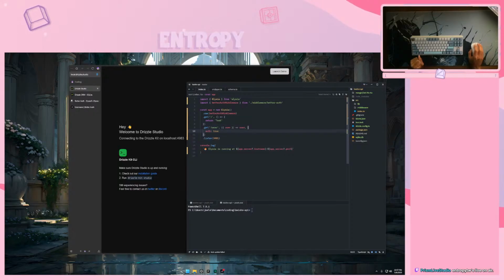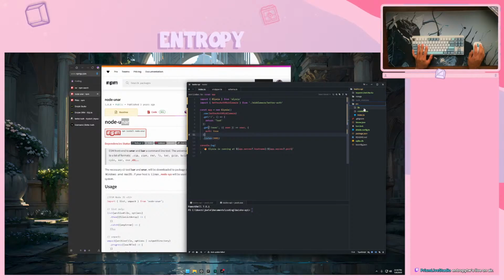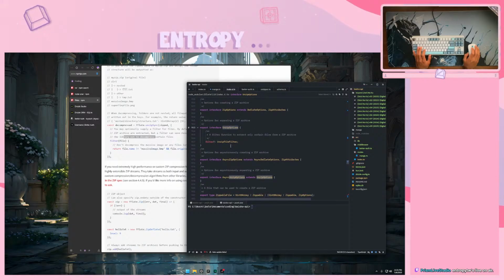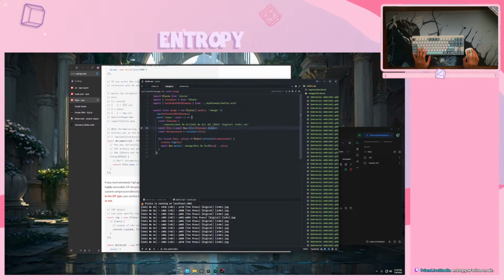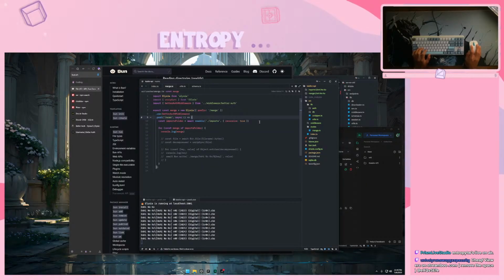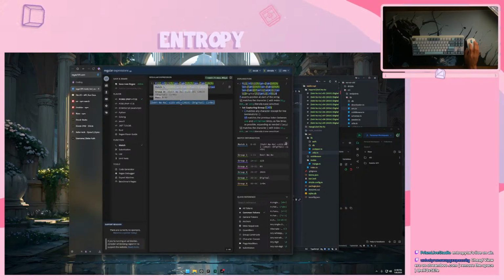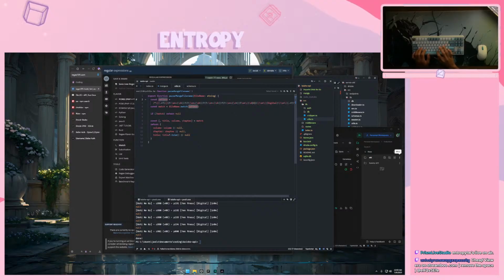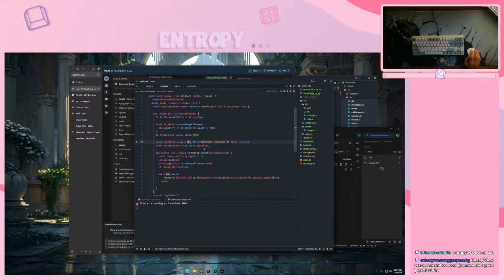trying to build a self hosted manga server | day 2